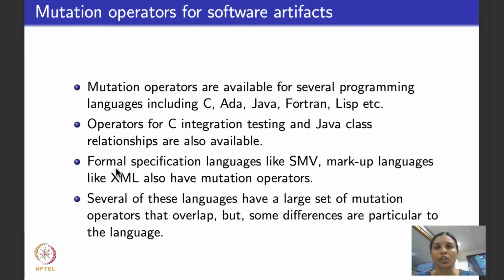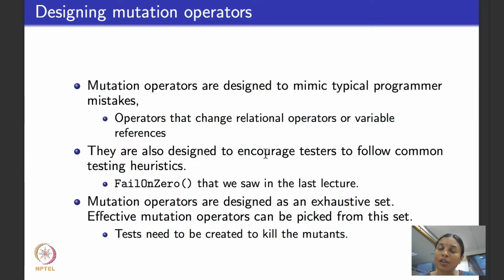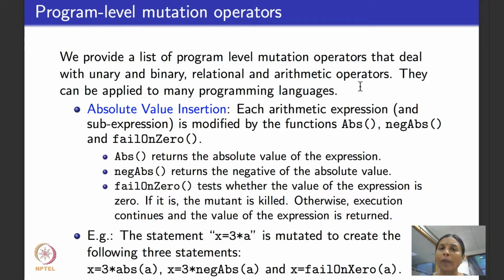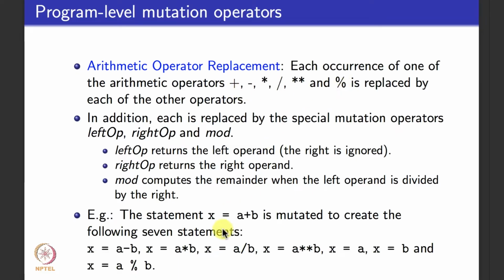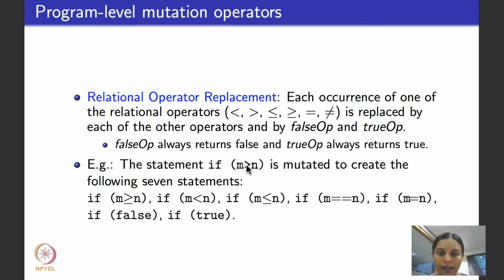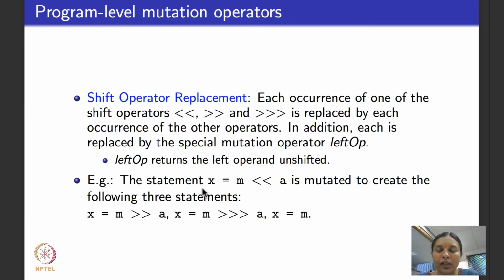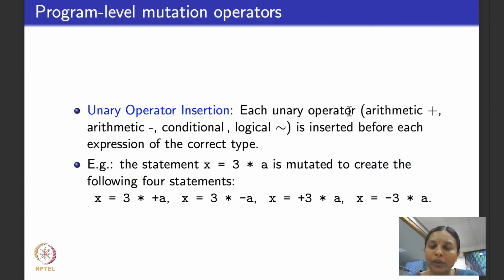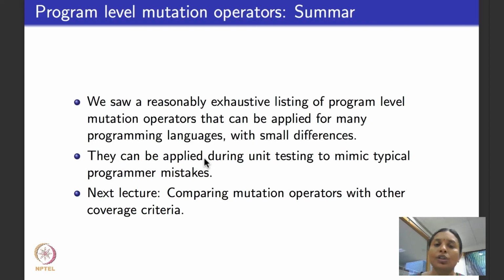Mutation Testing: Mutation Operators for Source Code